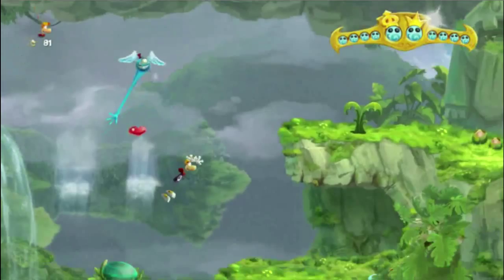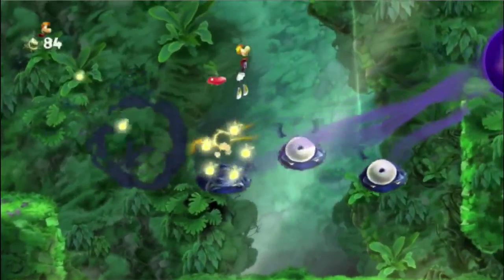Rayman Legends: Geyser Blast Individual Level (IL) Guide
This is for speedrunning the Geyser Blast level in Rayman Legends.

Skip to 11:24 for the realtime run.